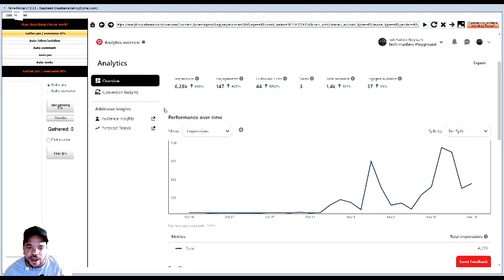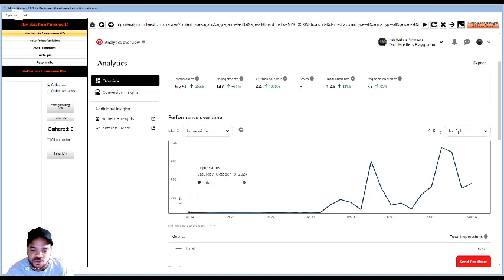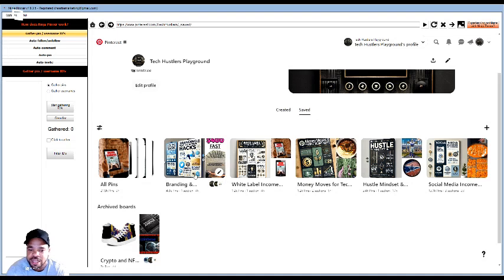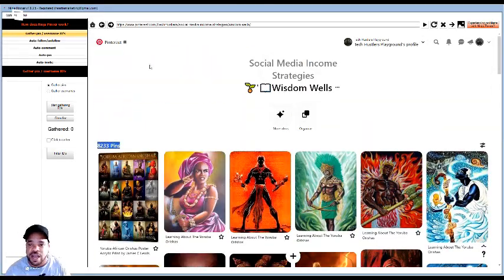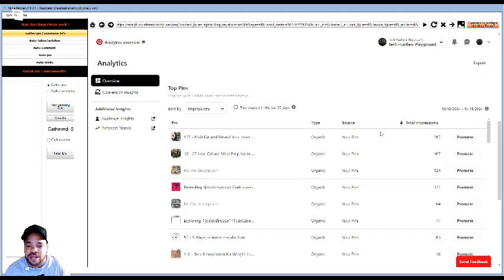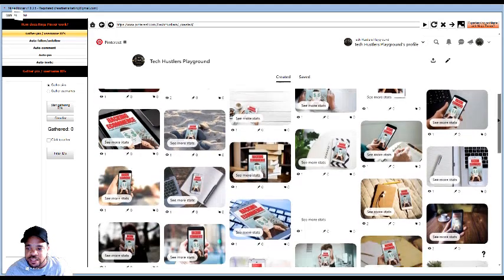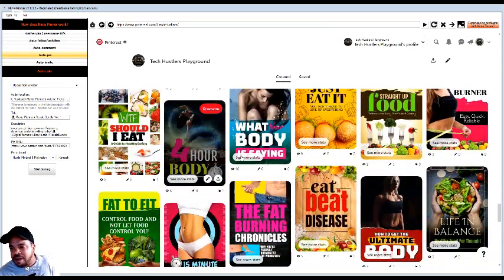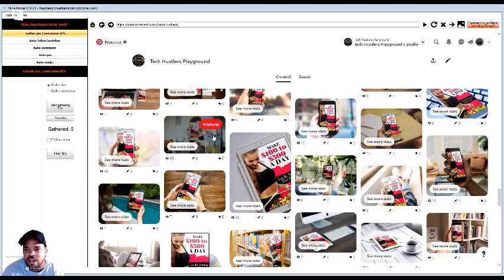Master the Art of Ninja Pinner The Ultimate Guide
Unlock the secret to flawless presentation with Ninja Pinner! In this quick tutorial, I’ll show you how to use these game-changing pins to elevate your craft, presentations, or projects. Whether you're a pro or a beginner, Ninja Pinner are the sleek, hassle-free way to secure your materials without a trace.

Want the full breakdown, tips, and exclusive hacks? Let’s make it happen!